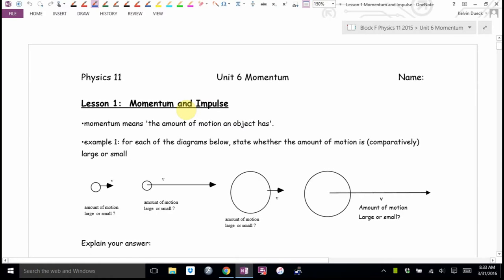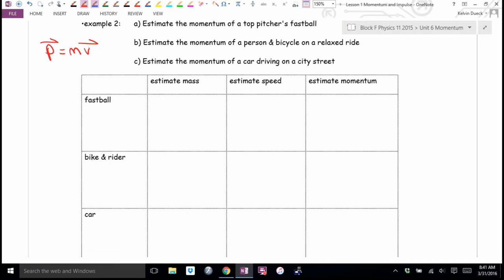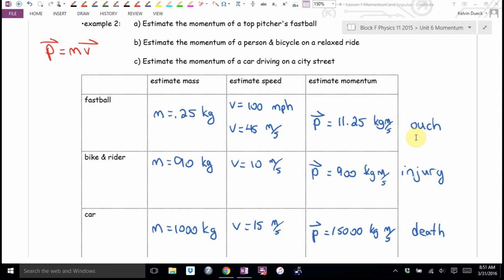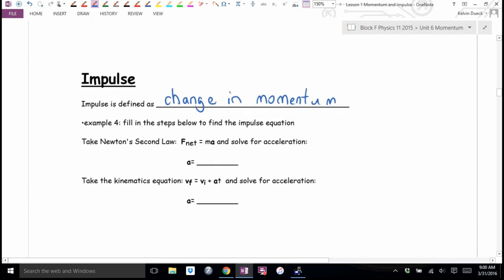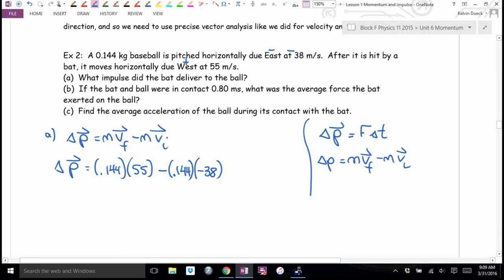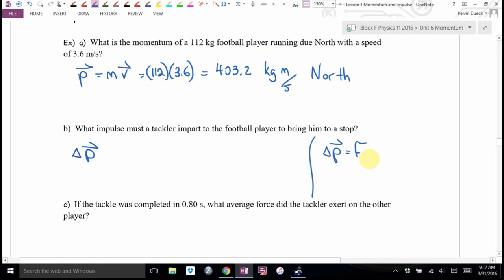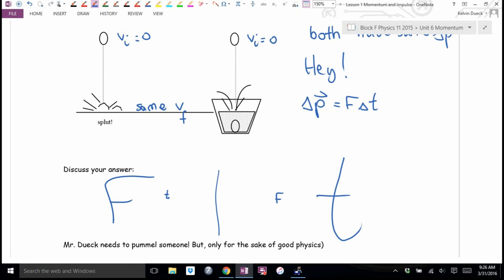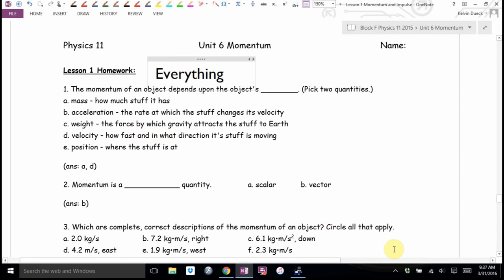Physics 11 U6L1 Momentum and Impulse